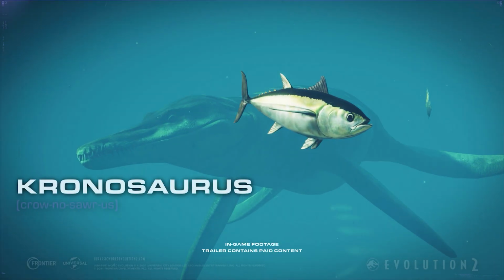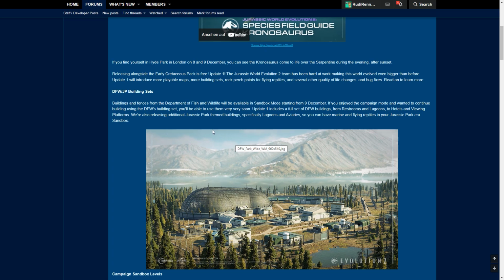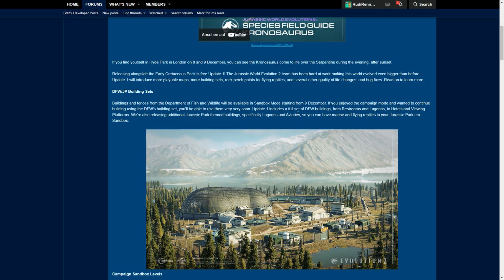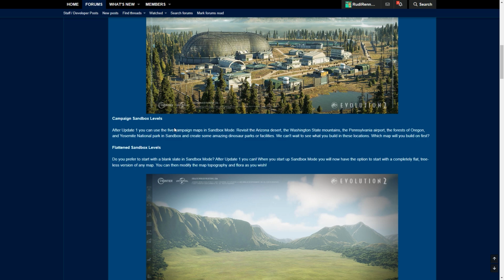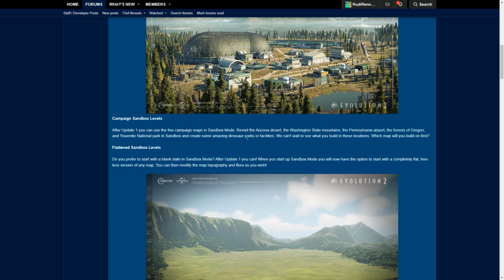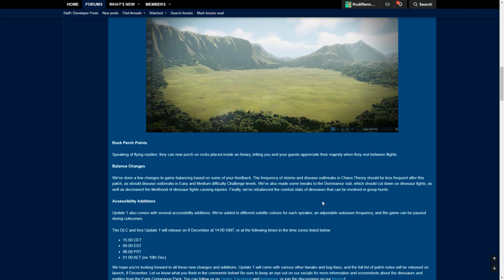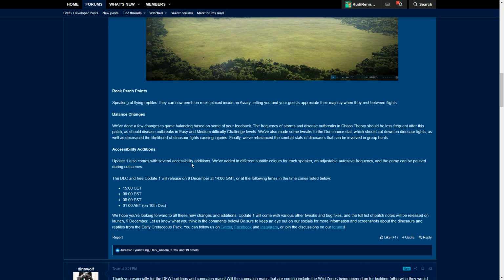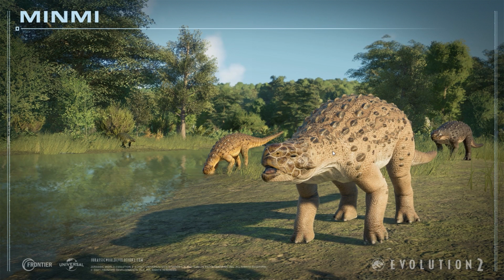Early Cretaceous Pack & Big Free Update Announced - JWE2 DLC Talk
Early Cretaceous Pack & Free Update Announced - JWE2 DLC Talk
Jurassic Park DLC/ Jurassic world Evolution dlc / Jurassic Park Lagoon/ Jurassic Park TRex Scene / Speebuild/ Jurassic Park / Jurassic World / Jurassic Sandbox

SOCIALS:
Guilded

Epedemic Music Sound.
Specs:
i9 10850k
RTX 2080Ti
64GB DDR4